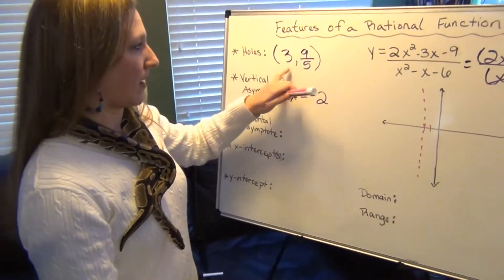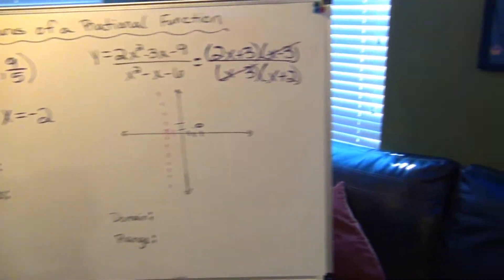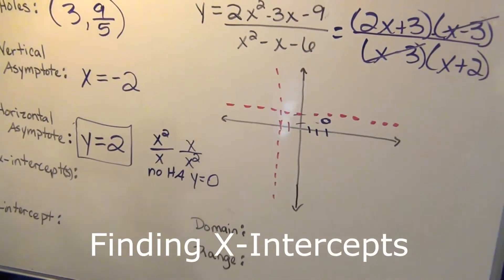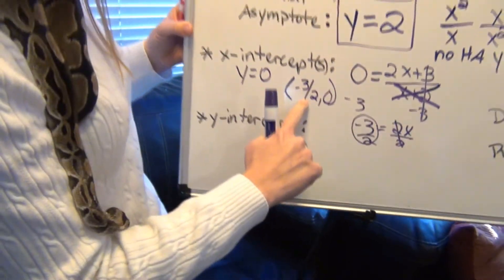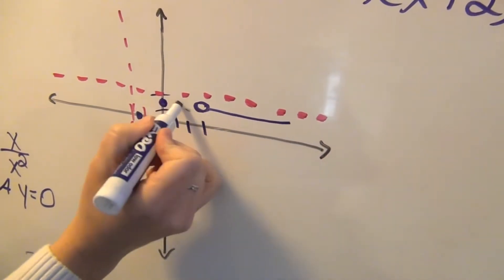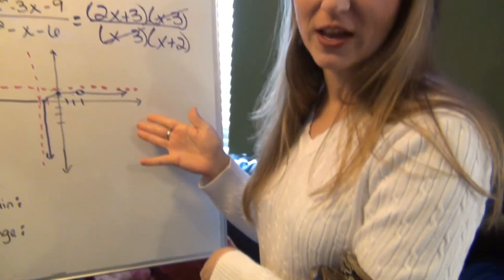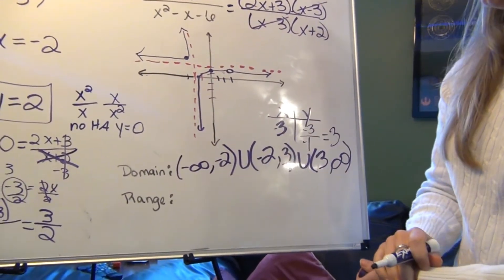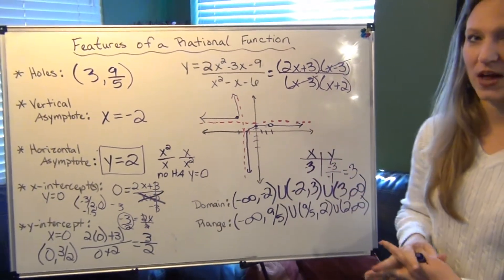Features of a Rational Function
Learn how to identify all of the features of a rational function - Holes, Vertical and Horizontal Asymptotes, X and Y Intercepts, Domain and Range.